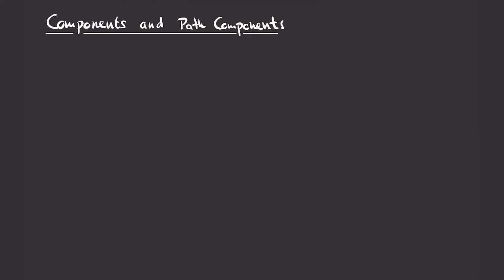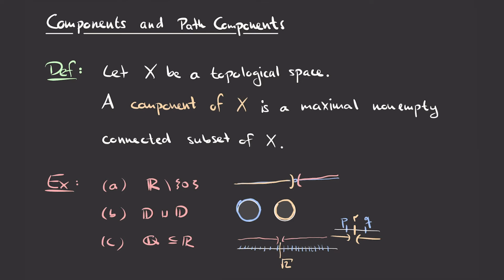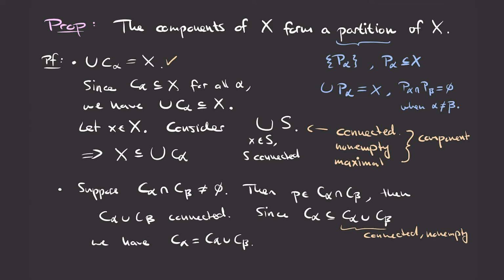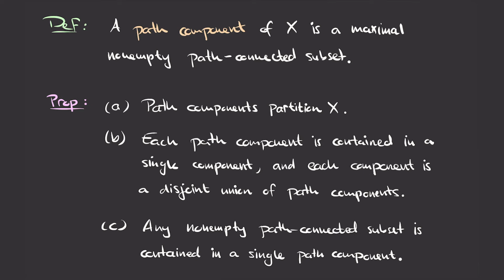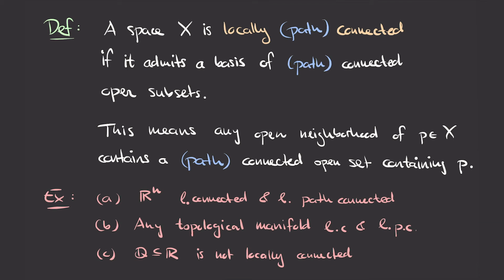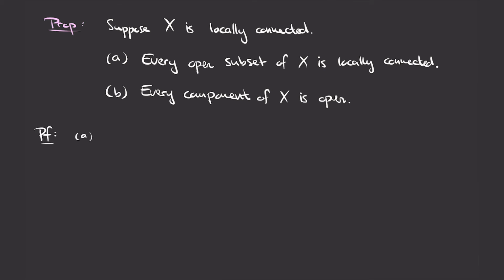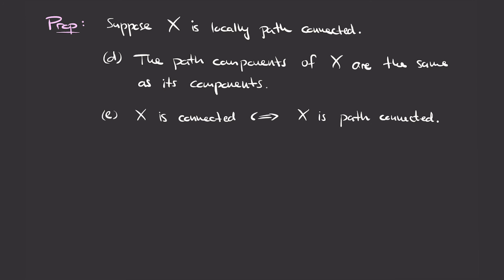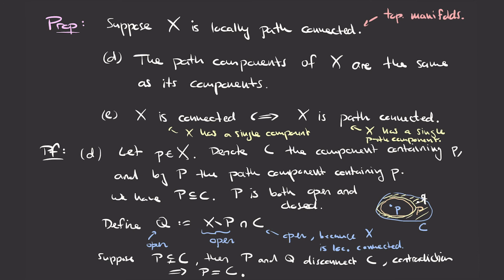Topology Lecture 20: Components and Local Connectedness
We introduce the concepts of components and path-components before turning to the idea of local (path-) connectivity. The main result is that in a locally path-connected space (e.g. in topological manifolds), the notions of connectedness and path-connectedness coincide.

00:00 Introduction
00:20 Definition: Components
02:43 Examples of components
09:37 Components partition the space
18:35 Properties of components
23:45 Definition: Path-components
28:24 Definition: Local (Path-) Connectedness
30:27 Examples of local connectedness
37:27 Connectedness does not imply local connectedness
43:37 Properties of locally connected spaces
49:40 Properties of locally path-connected spaces